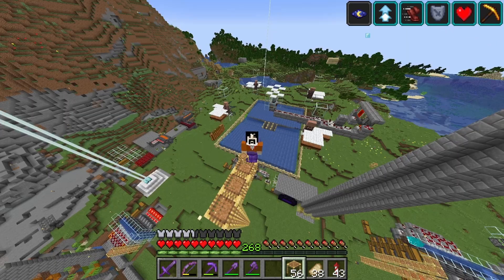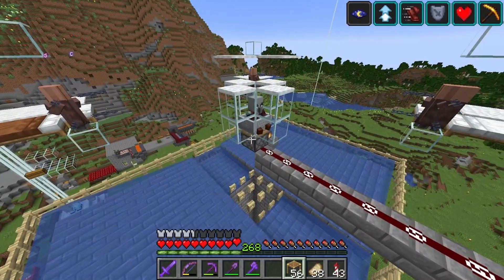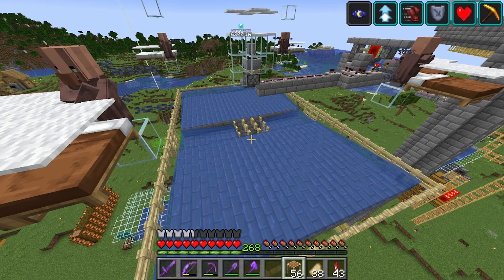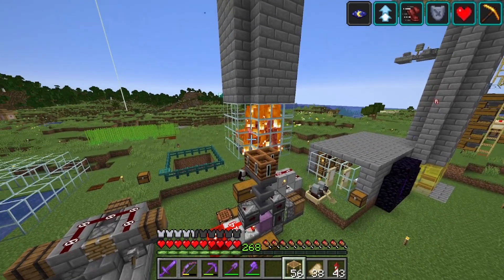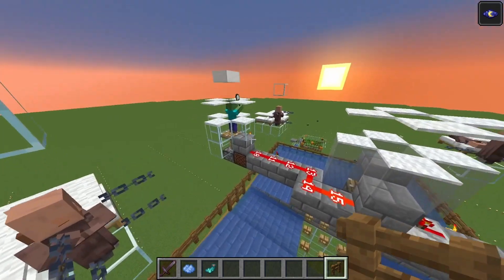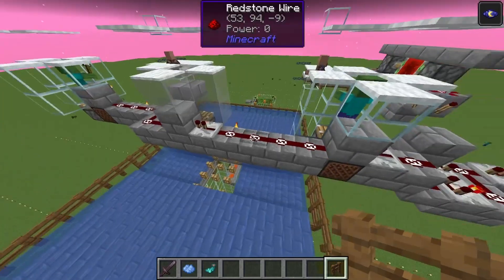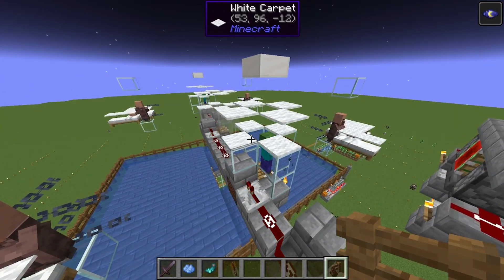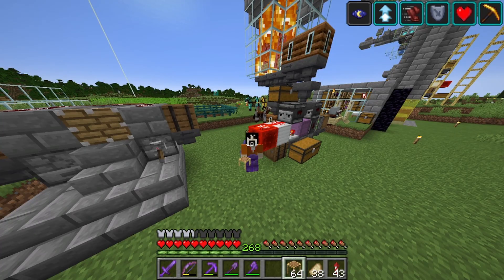Minecraft Farms in 3 Minutes, Part 03: Iron farm (Jaycraft SMP Java 1.19)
I started a new vanilla survival world on the Jaycraft server, and the start of my new series "Farms in 3 minutes". My goal is to get the main resources that I need to build my base and other fun stuff as fast and efficiently as possible.

The third project is already a big milestone: We're building an iron farm. And a good one at that - we're using a quad core, that is, we can summon up to 4 iron golems at the same time every 40 seconds. The farm is a direct application of gnembons designs, and if you want to build an iron farm I'd strongly recommend to check out his fantastic videos (changes in 1.16).

An iron farm allows us to generate tons of emeralds for villager trading, and gives enough resources to mass craft hoppers, cauldrons and other redstone components.

0:00 Operation of the iron farm
2:05 Early game replacements for pillagers and sticky pistons
3:15 Lag optimizations